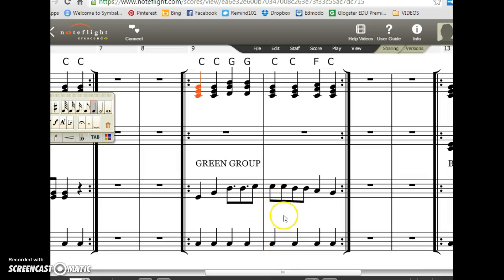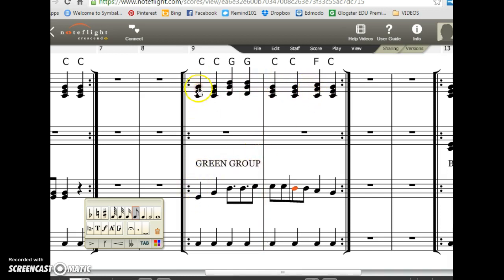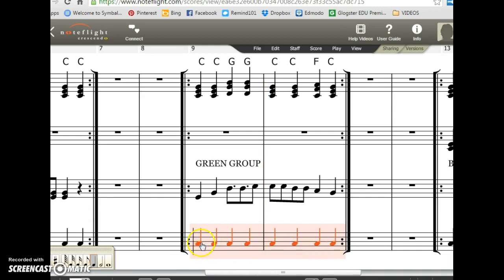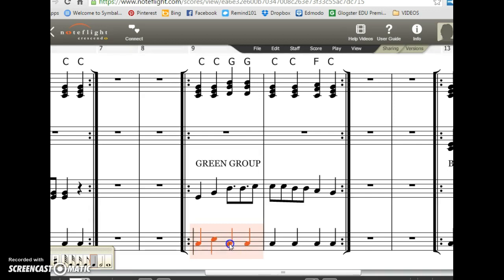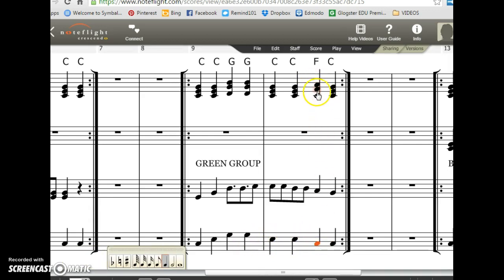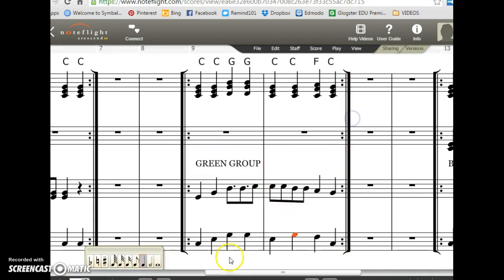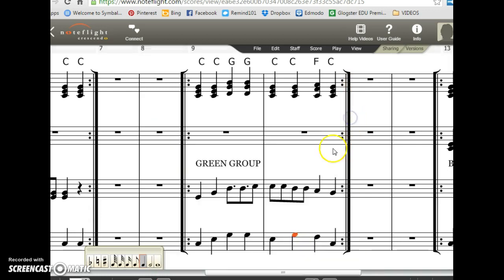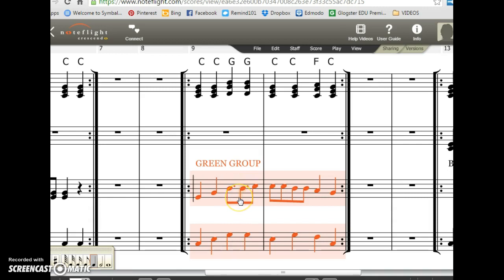Adams green 2